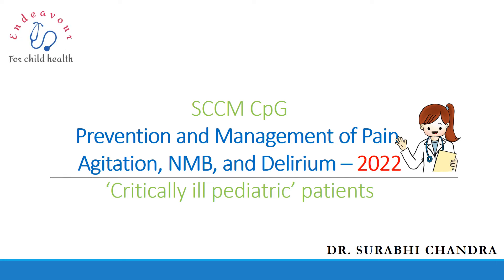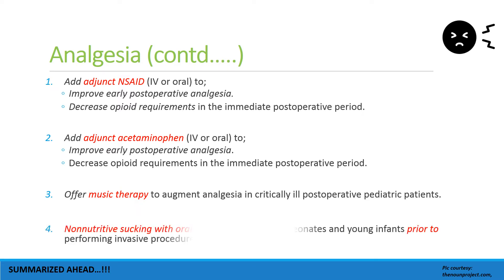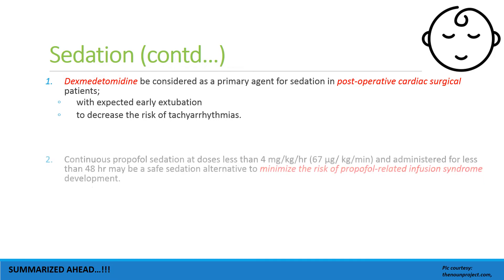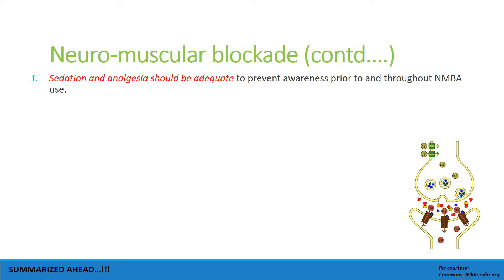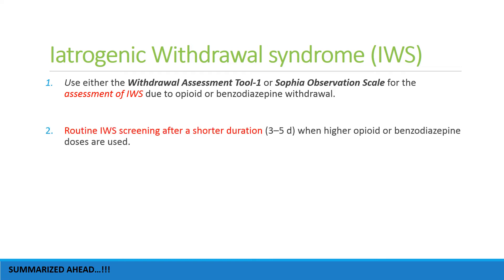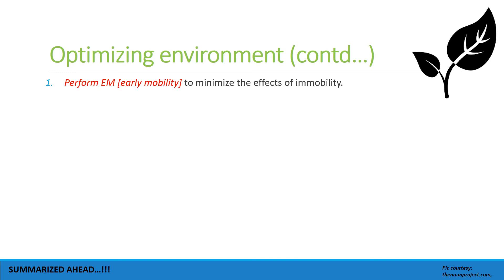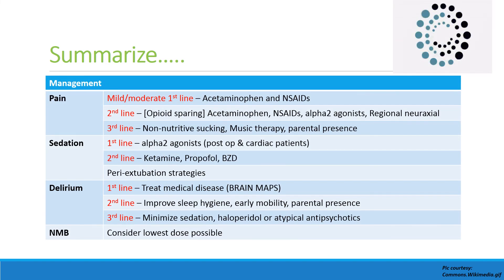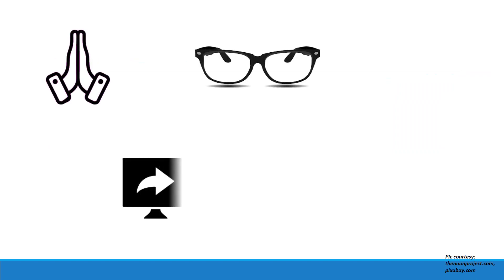2022 SCCM Guidelines on Pain, Agitation, Sedation & Delirium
Latest SCCM Guidelines 2022 summarized.